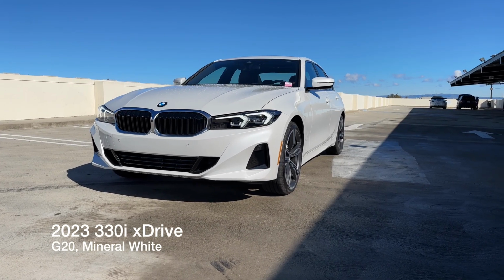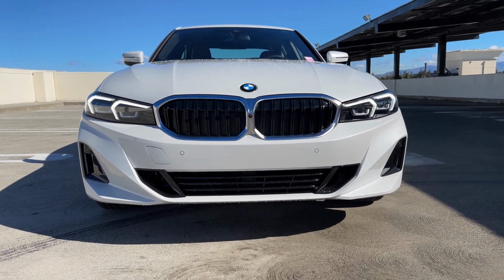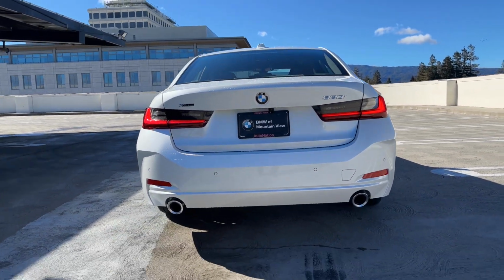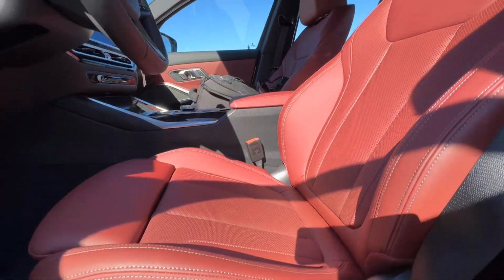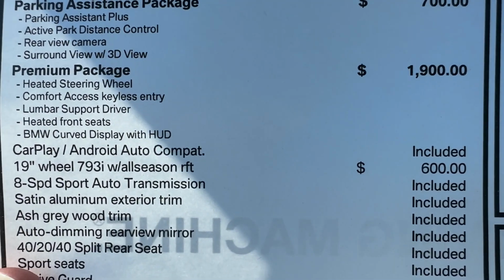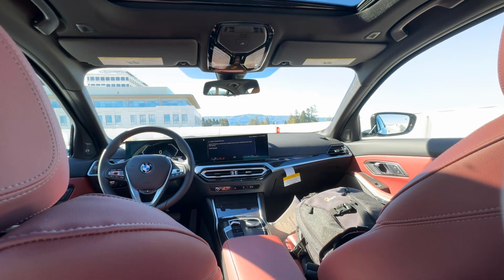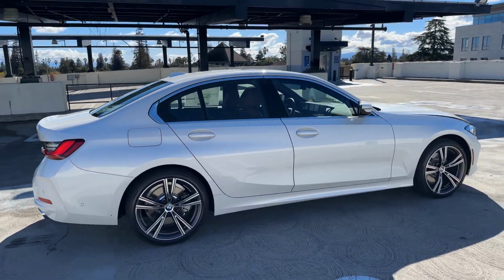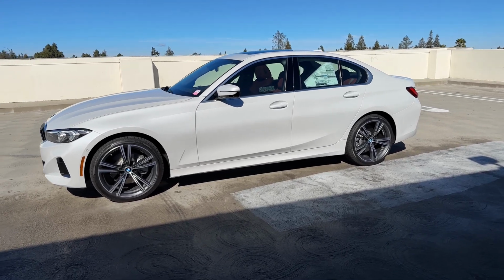Tour the 2023 330i xDrive in Mineral White | 4K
A lightly specced 330i xDrive in Mineral White arrives, paired with Tacora Red interior. And now with the parking assistance package back on the lower model 3 Series. Not shown: the driving assistance professional package is also available again on the entry level 3 series.